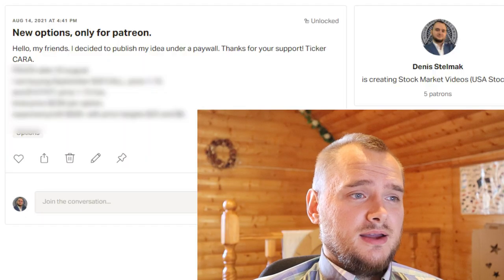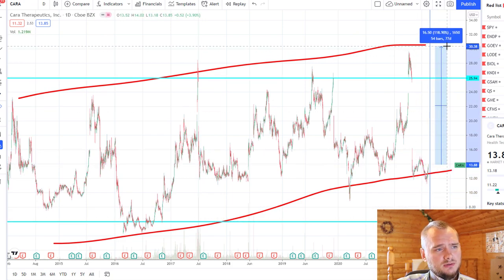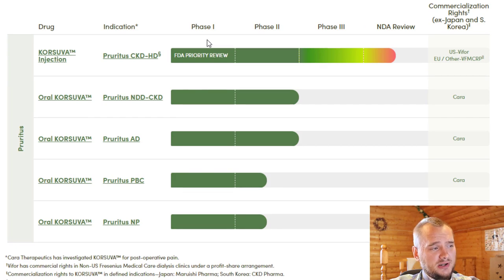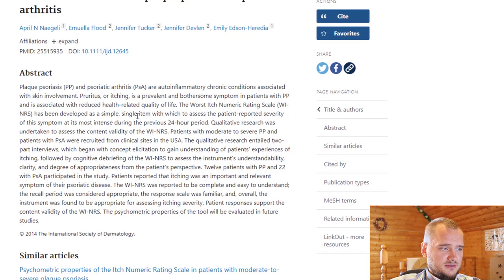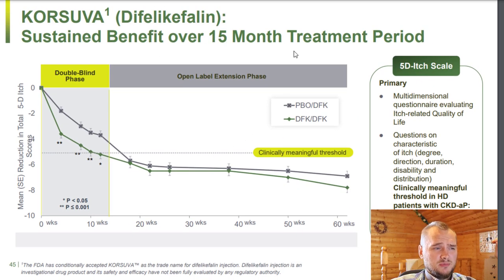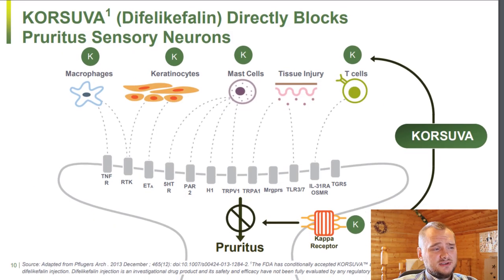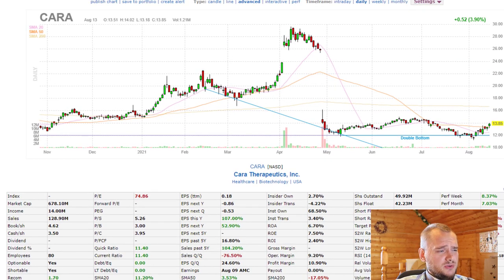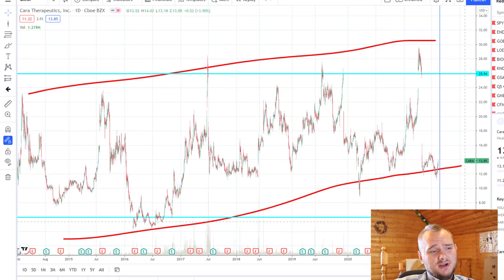Do not buy Cara Therapeutics stock before seeing this video!📈 (CARA Stock Analysis)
❤️ Please help me to grow this channel and share links on your social platform.

I use two brokers to trade stocks:
They are both SIPC protected up to $500,000

I speak too slow? Change the playback speed to 1.5-2.0

📹 My old Camera (all videos before 10/15/2020)
📹 My new Camera (all videos after 10/15/2020)
🎤 My Microphone
💻 My Recording and editing software